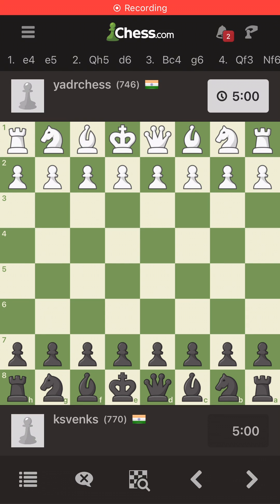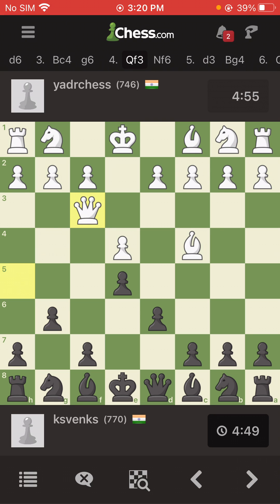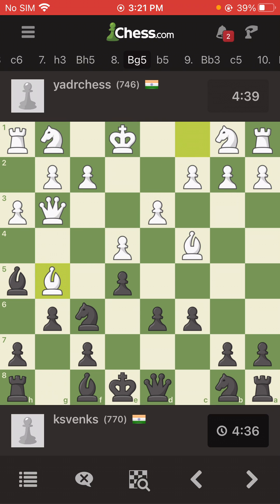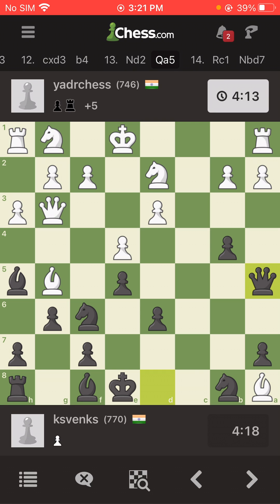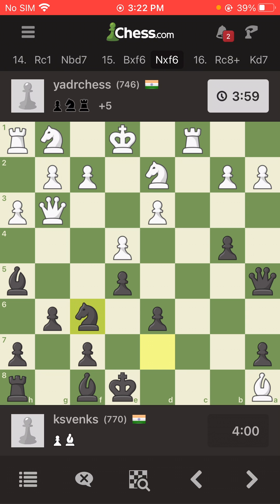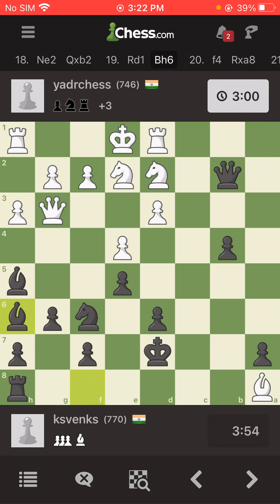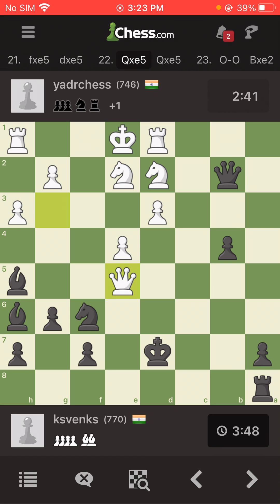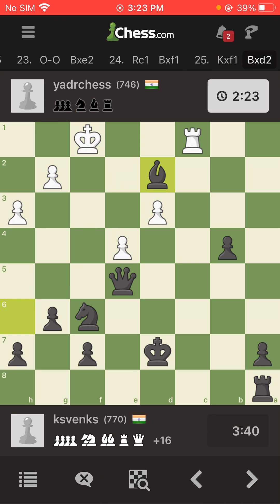chess | resignation | Queen | chess master | GamePlay | ASUS ROG PHONE 3 | Gamer | chess gang